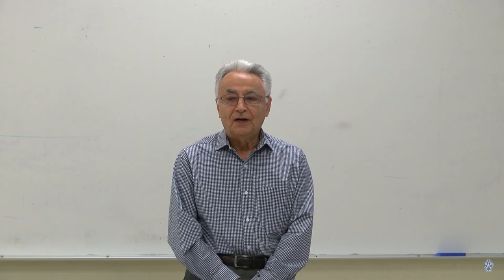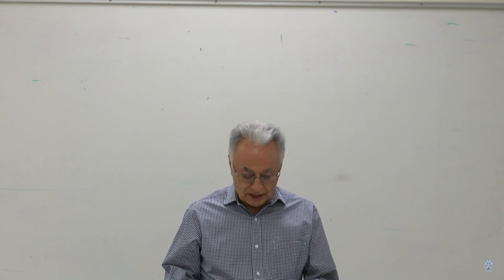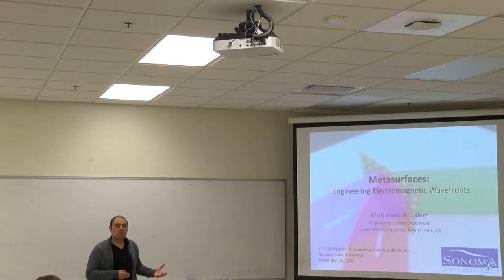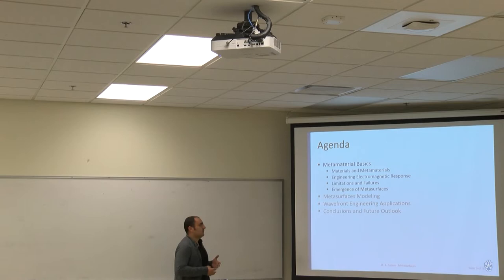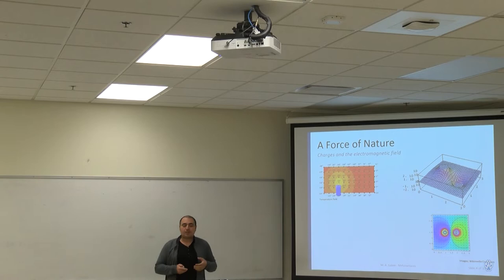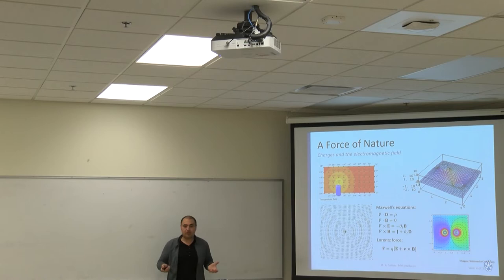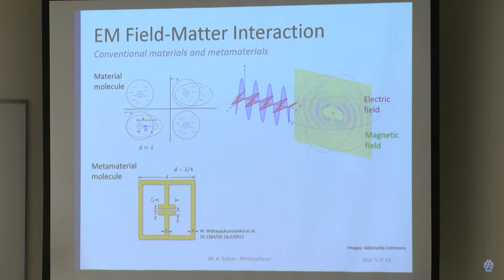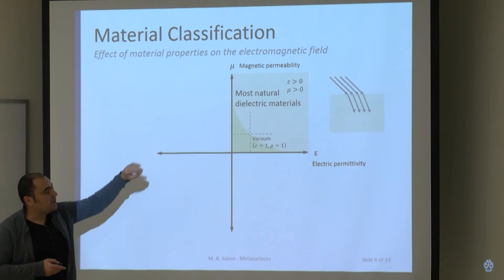Engineering Science - November 15, 2018 - Dr. Mohamed Salem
Speaker: Dr. Mohamed Salem, Engineering Science Department, Sonoma State University

Description:  The Engineering Lecture Series has been designed to benefit the Sonoma State student and faculty in the School of Science and Technology, high tech and biotech industries and related businesses and community in the North Bay Region.

The Lecture Series will cover a broad range of topics with focus on recent developments and trends and will provide a platform for interaction and exchange of ideas among the audience.

Attendance is open to the students, faculty and staff of SSU and other academic institutions, engineers and scientists from the industries, members of the Business Community and members of the Community, in general. A parking permit is required to park on campus and is available for $5.00 at machines in the parking lots. Talks are otherwise free.